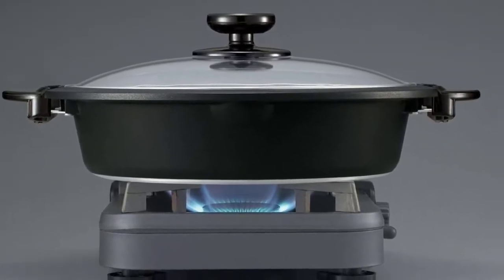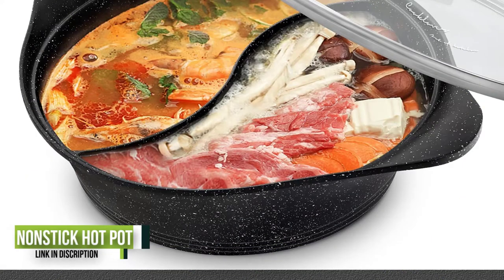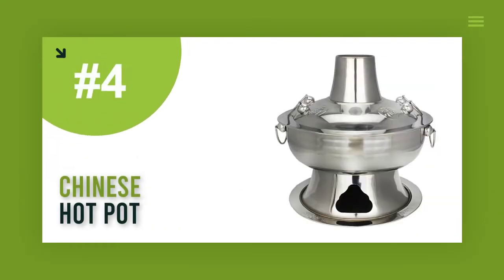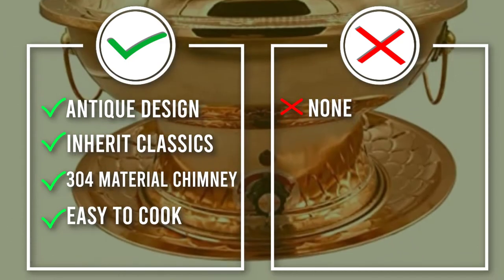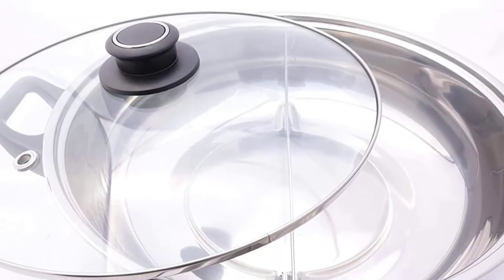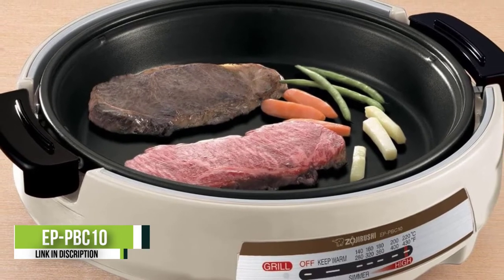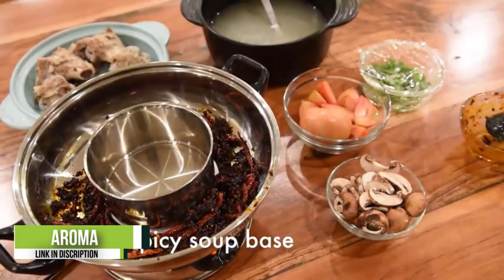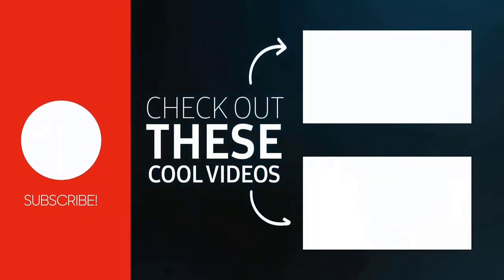✅Top 5 Best Hot Pot Cookers In 2023 | Best Electric Hot Pot Cooker Reviews [Buyer's Guide]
Top 5 Best Hot Pot Cookers of 2023

💥 Best Selling Hot Pot Cookers

1. ✅ Aroma Stainless Steel Hot Pot

2. ✅ Zojirushi EP-PBC10

3. ✅ Sonya Shabu Hot Pot

4. ✅ DD2 Chinese Hot Pot

5. ✅ COOKLOVER Shabu Pot with Lid

✦✦✦ Chapters ✦✦✦

0:00​​ - Intro
0:49 - COOKLOVER Shabu Pot
1:43 - DD2 Chinese Hot Pot
2:44 - Sonya Shabu Hot Pot
3:49 - Zojirushi EP-PBC10
4:52 - Aroma Stainless Steel Hot Pot